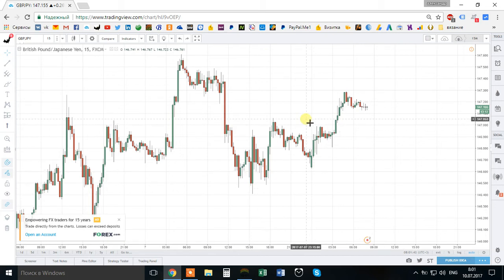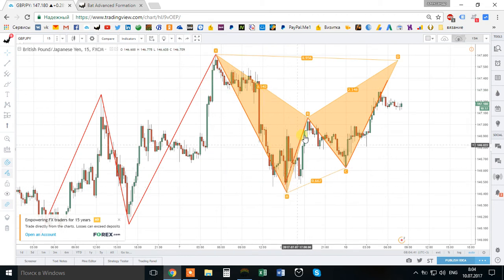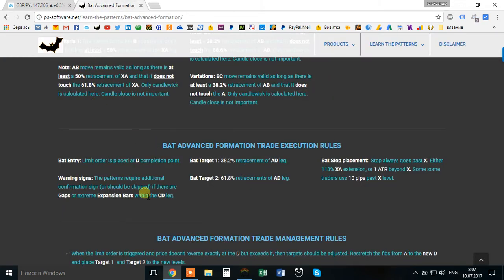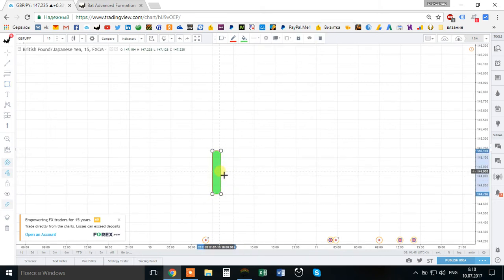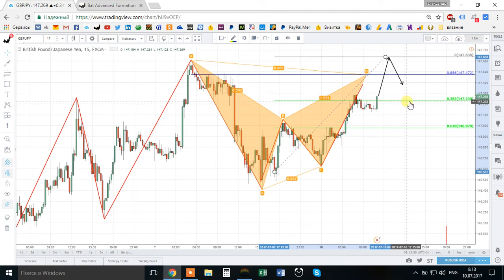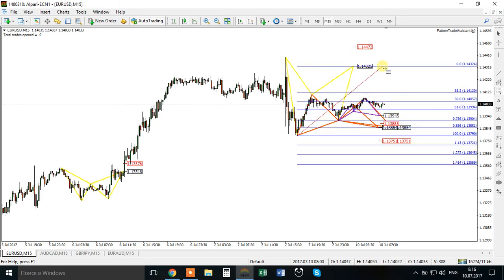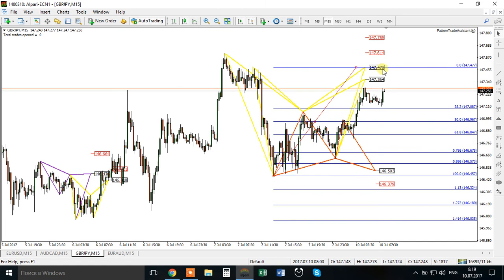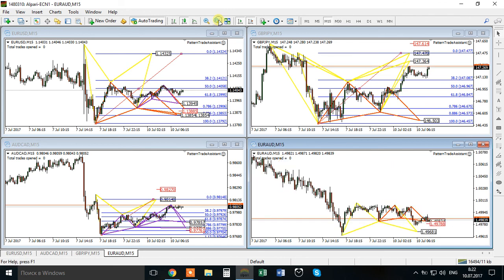Bat Advanced formation tips with real time market trade setups